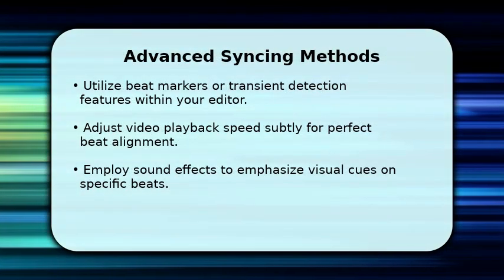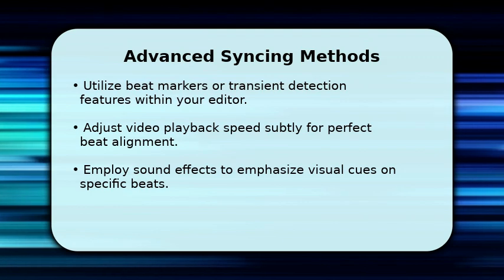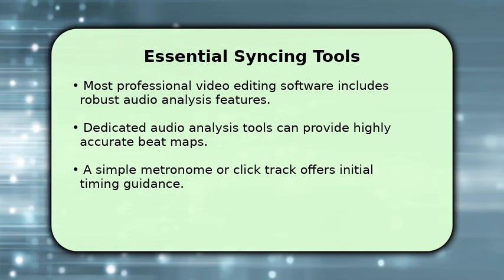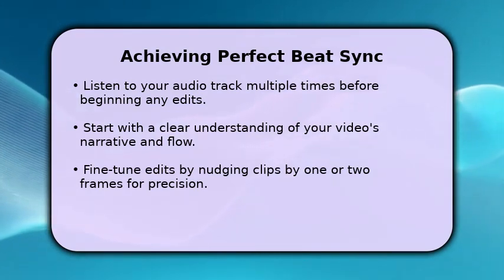How To Sync Video With Audio Beats (Updated)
▸ (s) Are you tired of videos that don't quite match the beat? In this updated tutorial, we'll show you how to sync video with audio beats like a pro. From beginner-friendly software to advanced techniques, we'll cover it all. Learn how to create engaging music videos, dance tutorials, and more by perfectly timing your visuals to the rhythm.